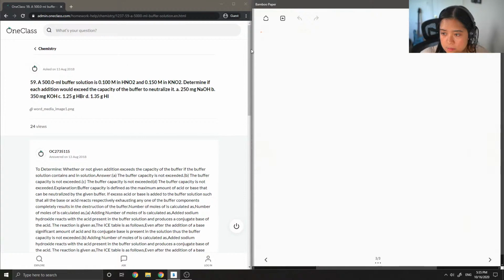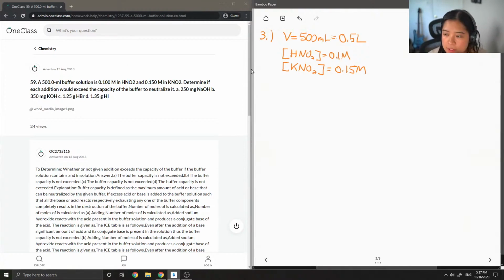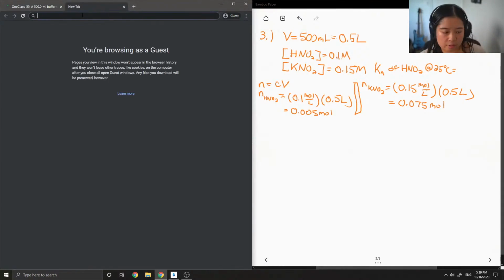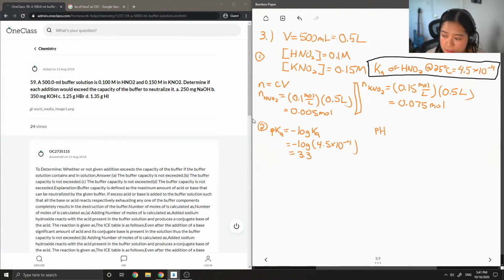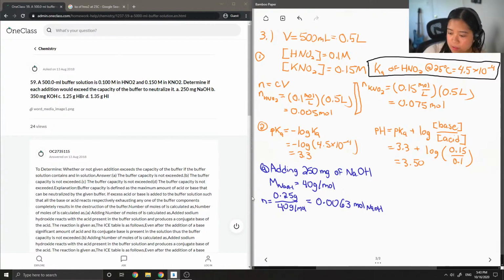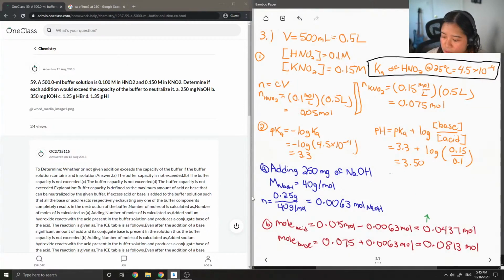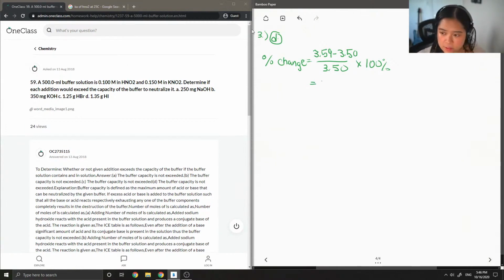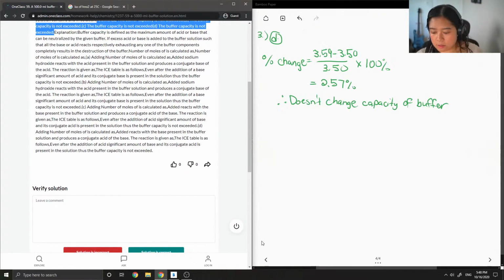59 A 5000-ml buffer solution is 0100 M in HNO2 and 0150 M in KNO2 Determine if each addition wo